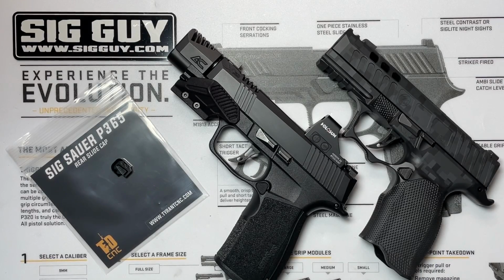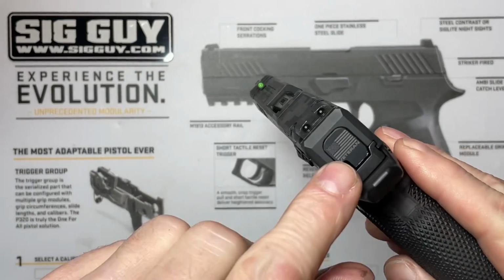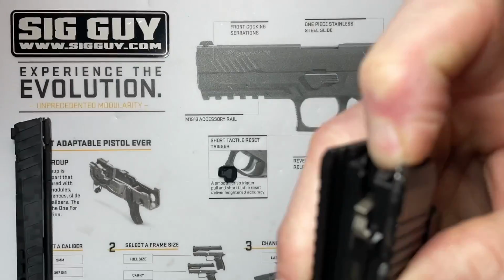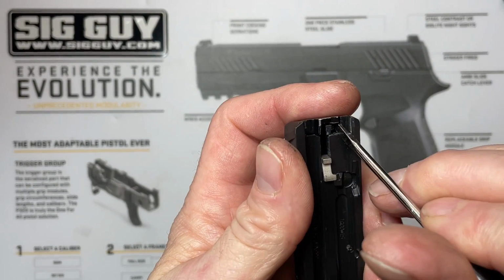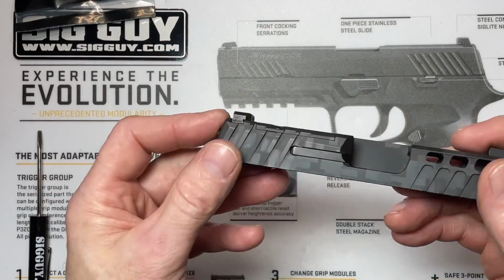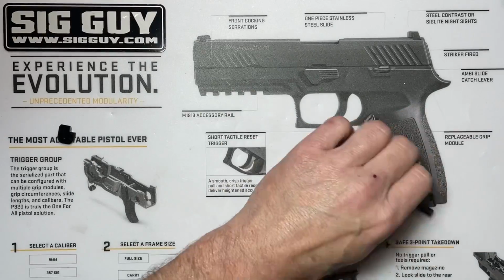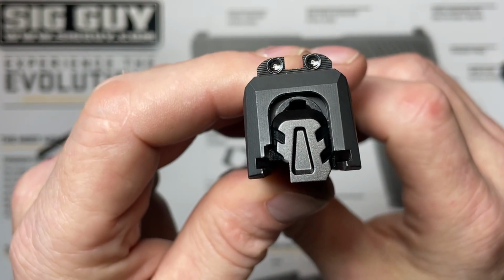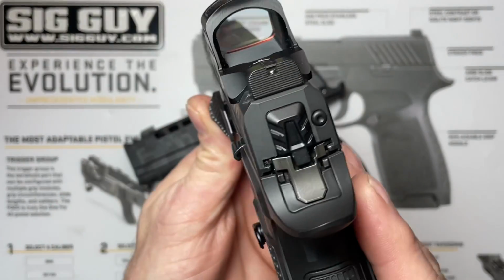Tyrant Designs P365 Rear Slide Cap installation video